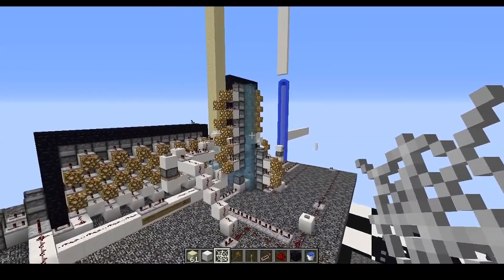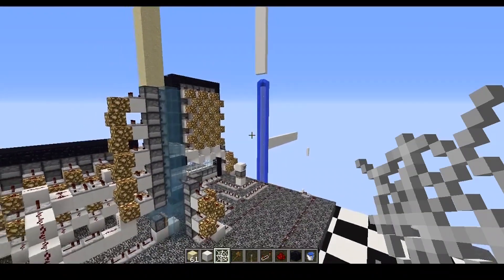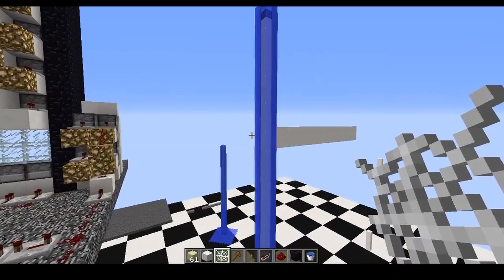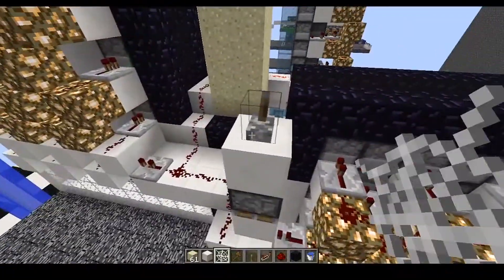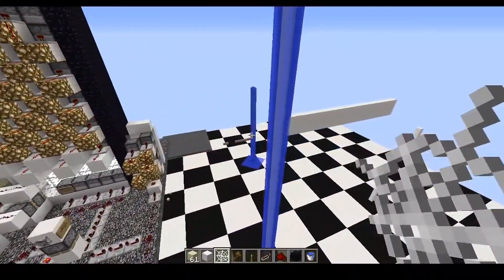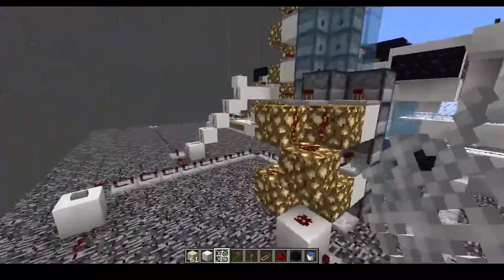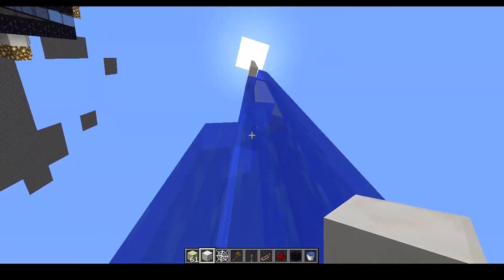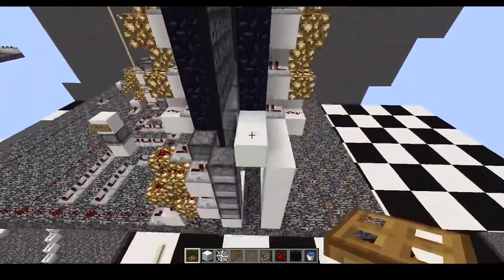80 STACKER, MODE CHANGABLE FROM HYBRID, REVERSENUKE, DOWNNUKE, AND TUNNEL prototype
hey guys im releasing this 80 stacker i made. it can 80 stack insta hybrid or normal hybrid as well as tunnel, reverse nuke, or down nuke with each mode easily changed with signs that will tell you what does what. as i said im putting the schematic here so if you want to mess with it you can.